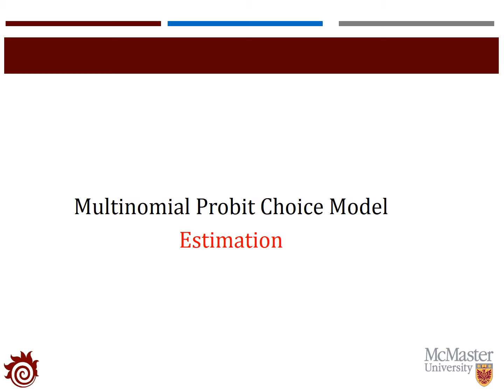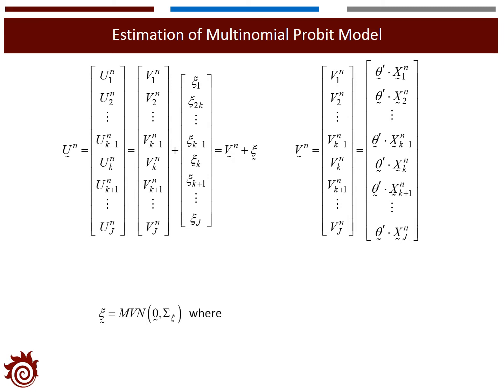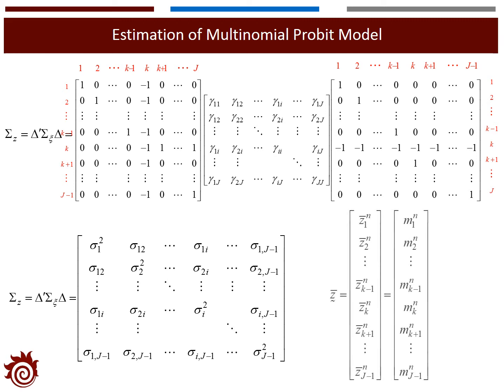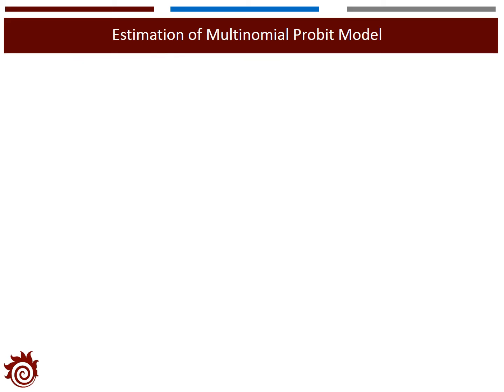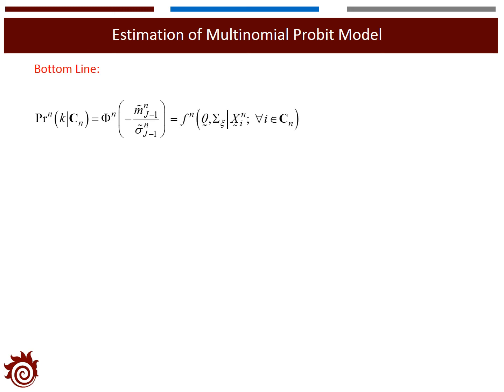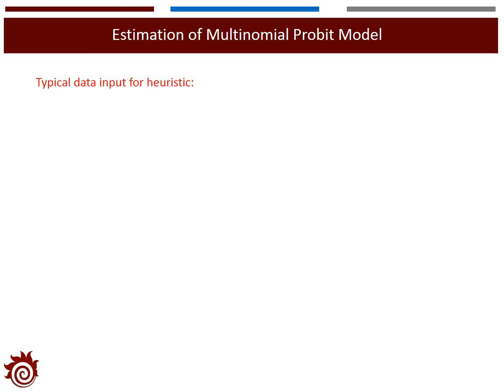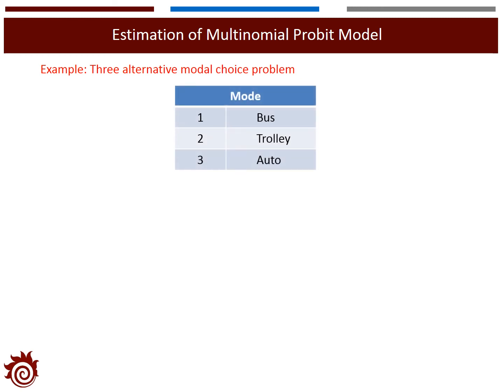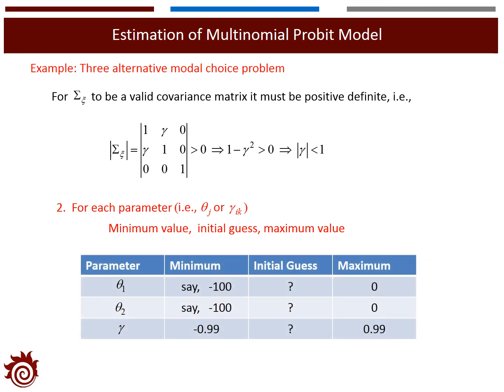Lecture 10b - Probit Model Estimation